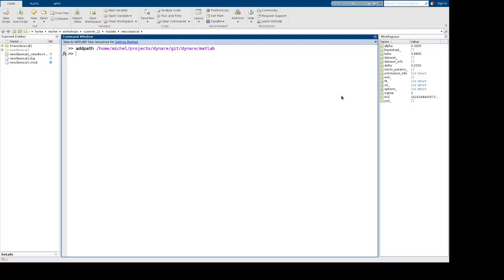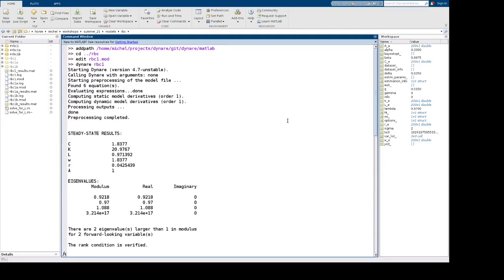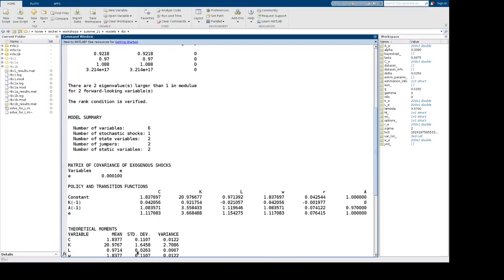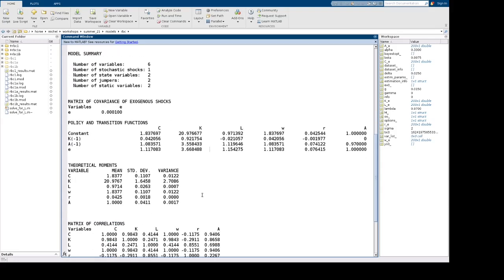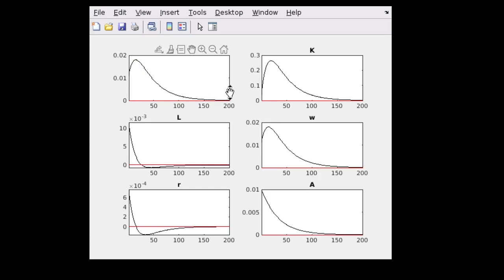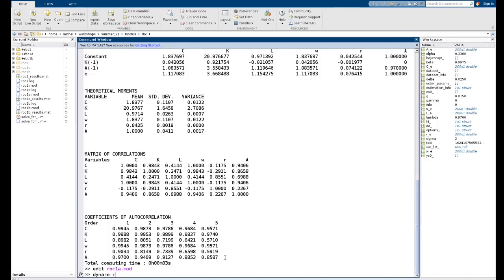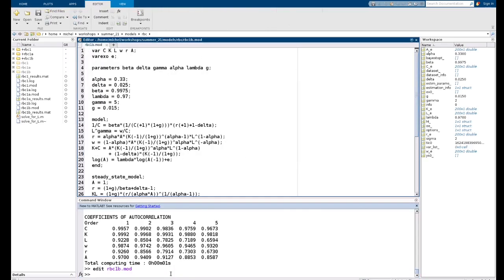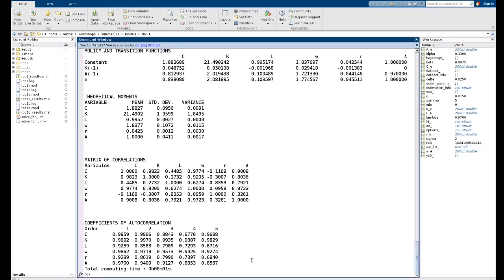Introduction to Dynare and local approximation: 6. Example: A simple RBC model (4/4)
Running the Dynare model.

By Michel Juillard